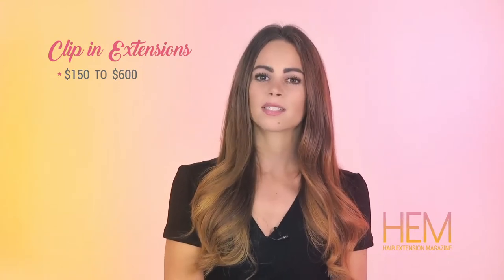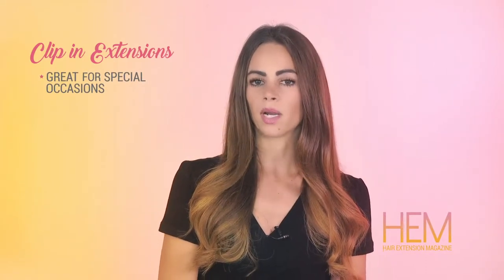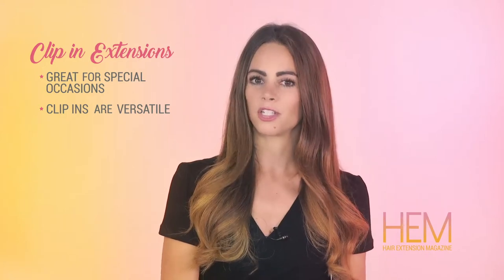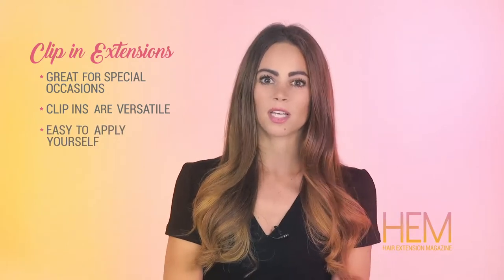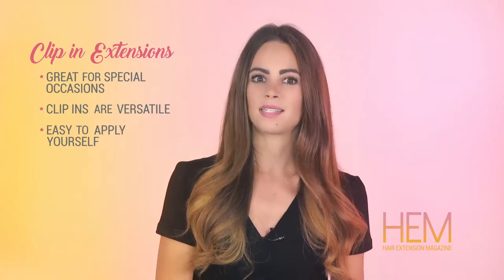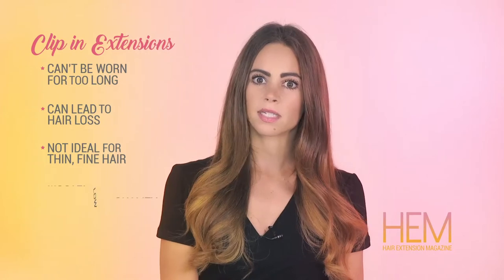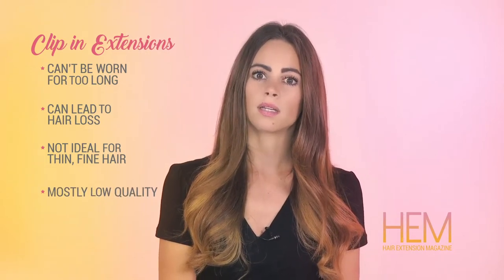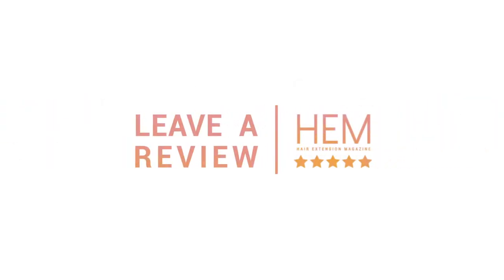Pros & Cons of Clip In Hair Extensions | Hair Extension Magazine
Clip in hair extensions is a temporary hair extension method, where wefts of hair are applied using small pressure sensitive clips.  These are a great option for those who are not ready to commit to wearing extensions on a daily basis.